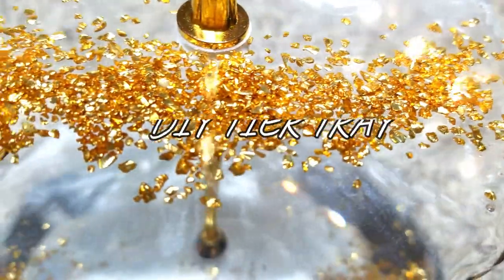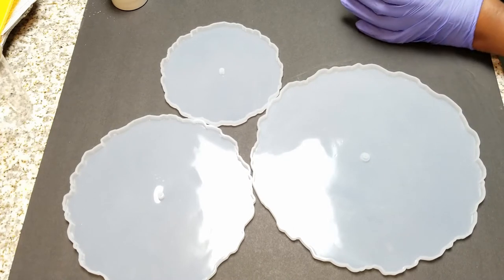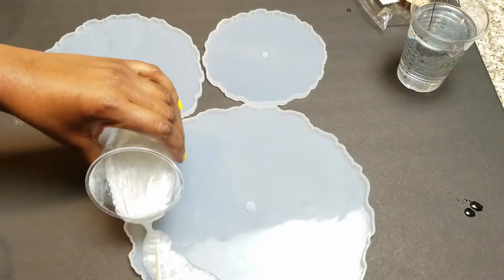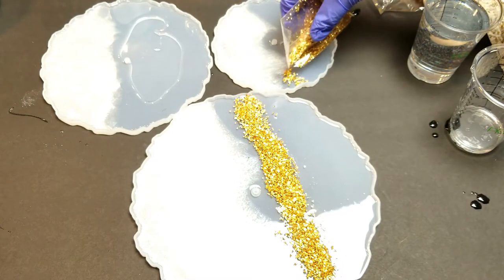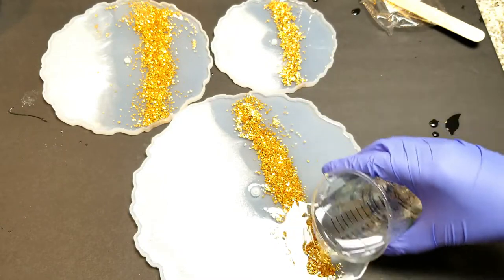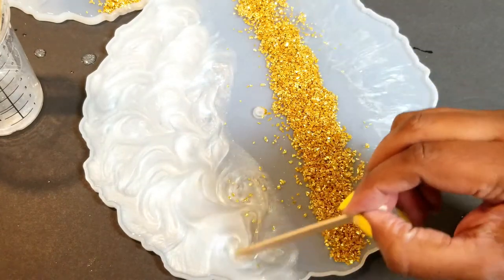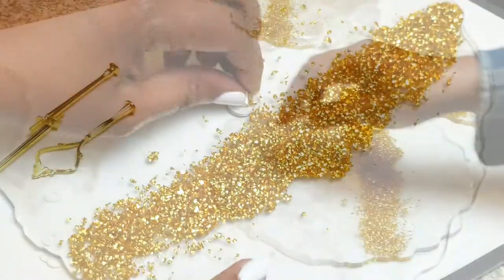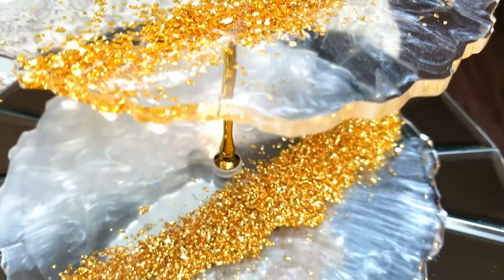HIGH END 3 TIER RESIN CAKE STAND | DIY THREE TIERED TRAY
Hey Guys,

I finally did a  3 tier cake stand & I'm so happy with the way it turned out !! Enjoy !! Lady C xoxo 💖

3 Tier Resin Mold Kit

Gold Glitter Glass

Pearl White Mica Powder

HXDZFX art resin

🌷🌷🌷Other Videos from SPRING is SPRUNG SERIES🌷🌷🌷

E6000 Adhesive